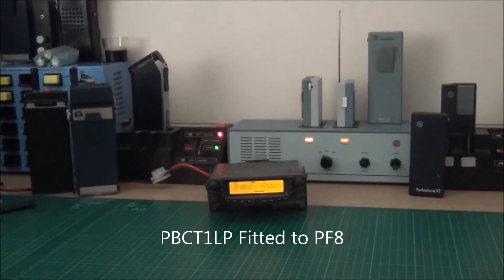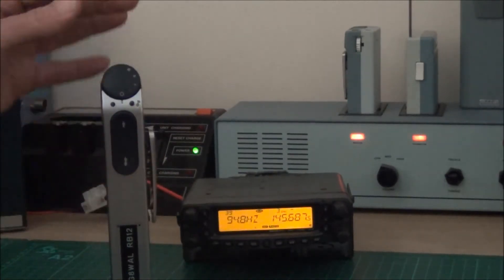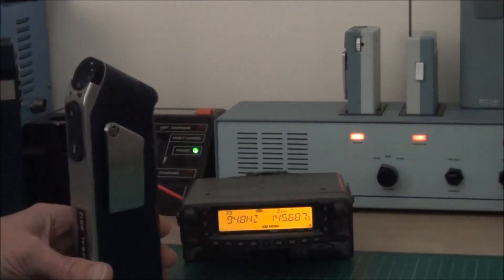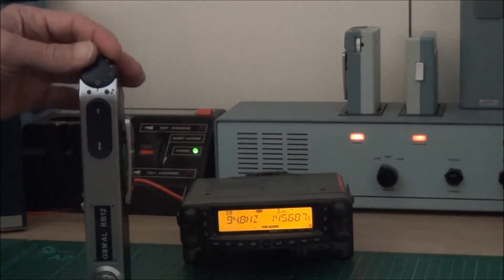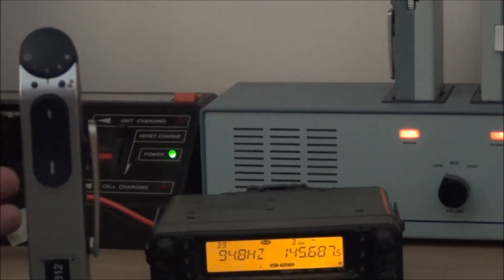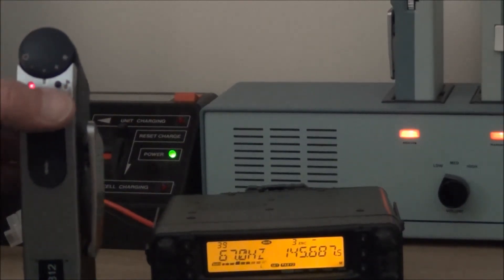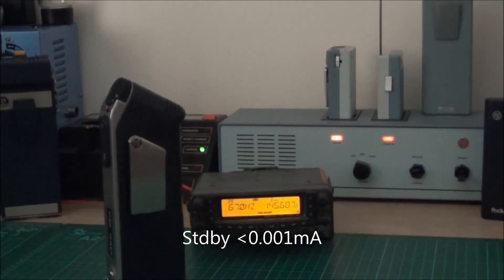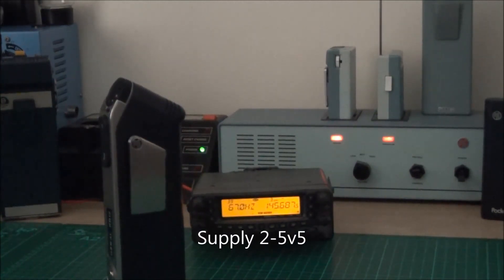PBCT1LP Intelligent CTCSS tone encoder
Intelligent CTCSS Encoder  PBCT1LP, supply voltage range 2 - 5.5V.
For use with radio's having 5v supply rails or lower. Ultra low current. Standby less than 1uA at 2.4V